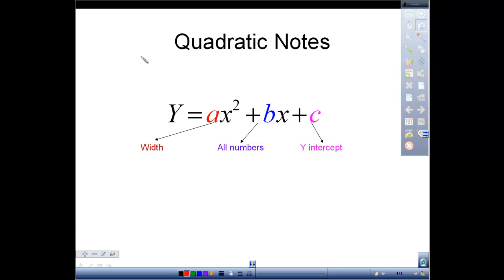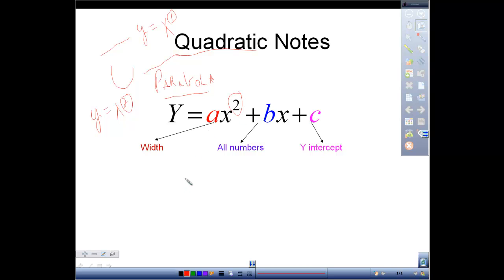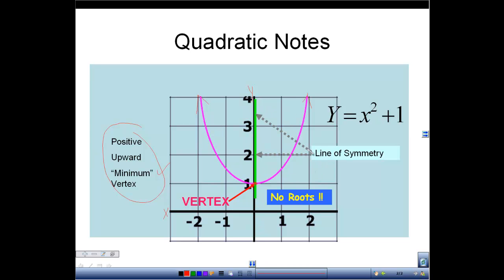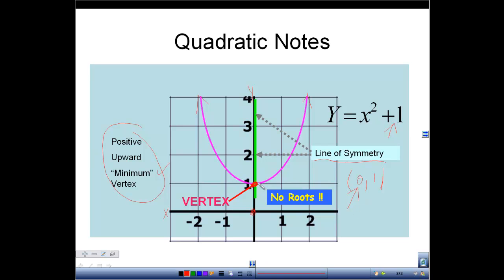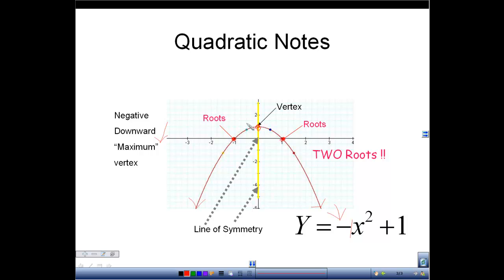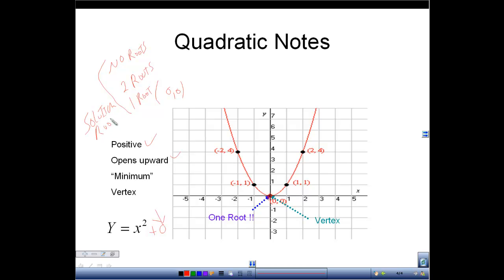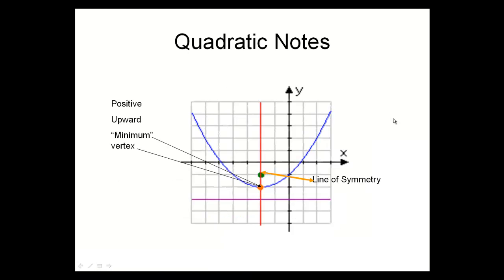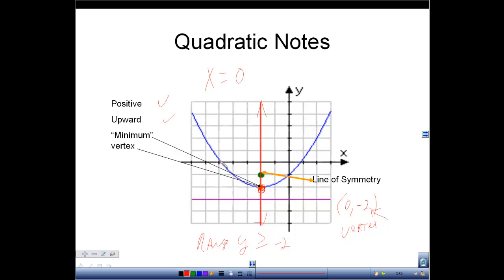Quadratics notes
just some notes on quadratics introducation